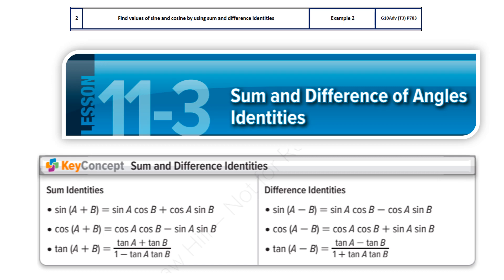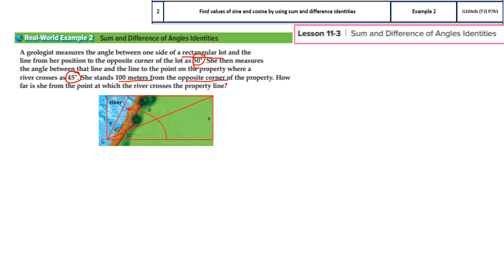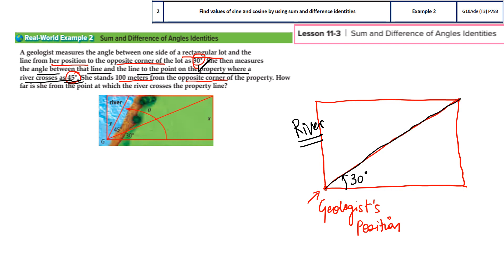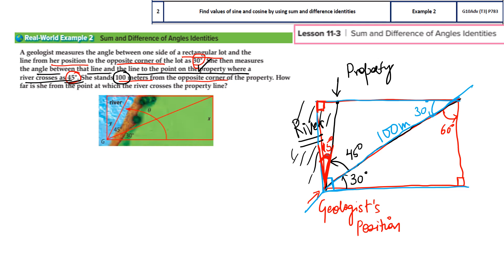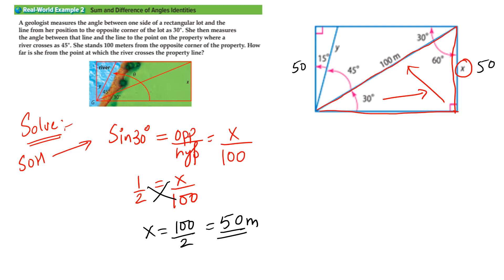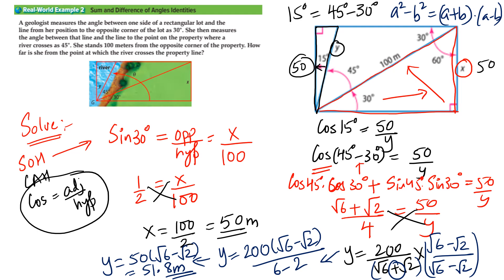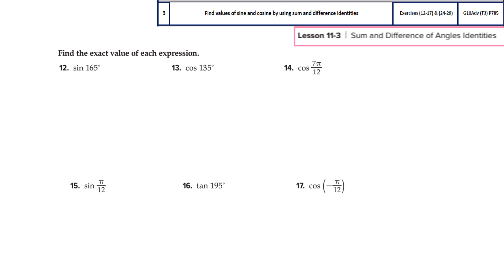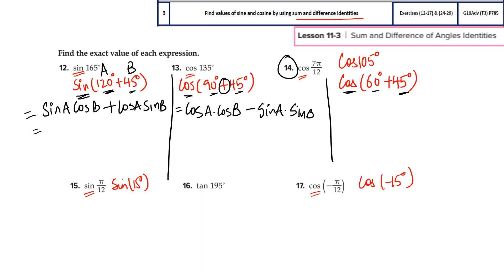EOT Grade 11 Adv-Term-2-LO-2 &3-Find values of sine and cosine by using sum & difference identities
This video is for EOT Grade 11 Adv-Term-2-LO-2 &3-Find values of sine and cosine by using sum & difference identities.